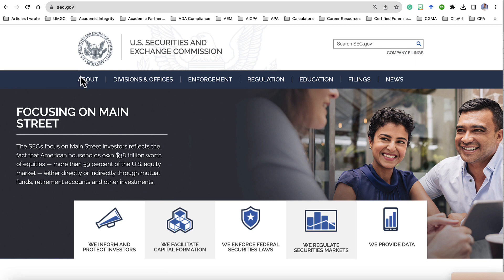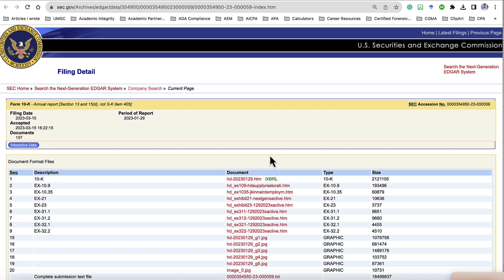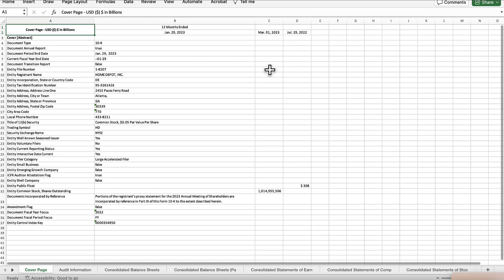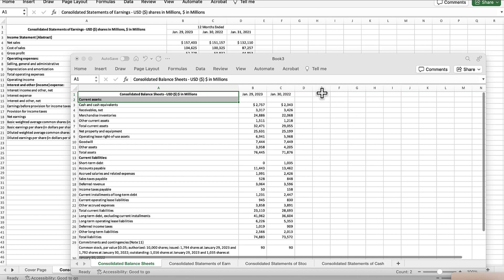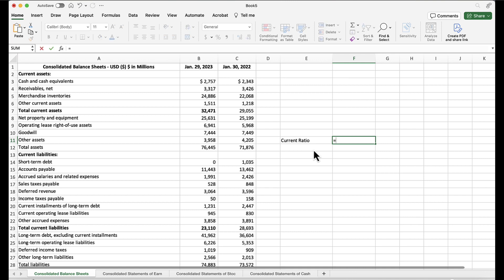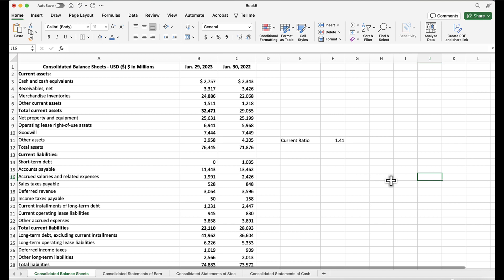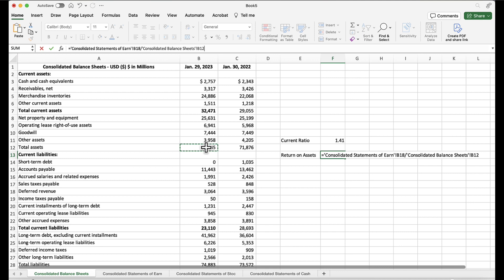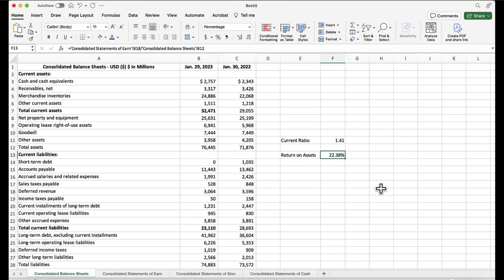Downloading 10K data directly into Excel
This video demonstrates how to download SEC 10-K data directly into Excel. It also demonstrates how to write an Excel formula that includes cells on the same sheet and cells from two sheets.